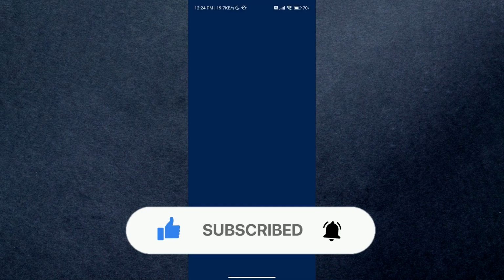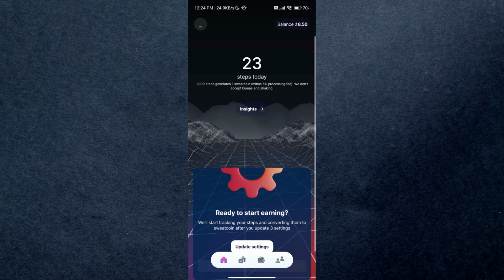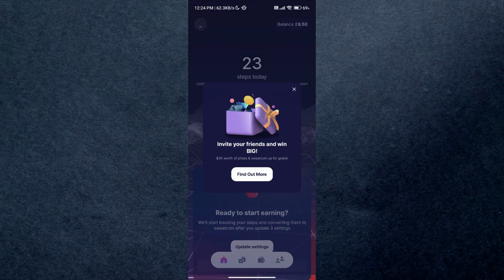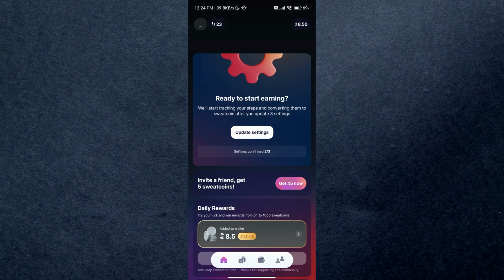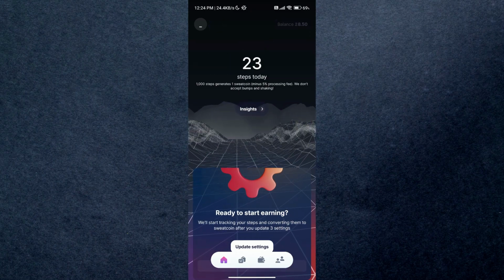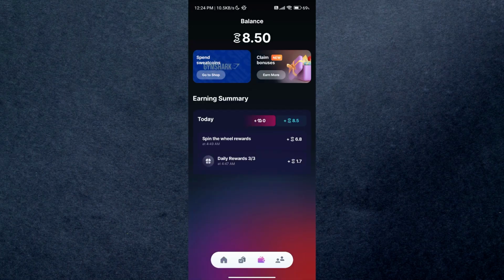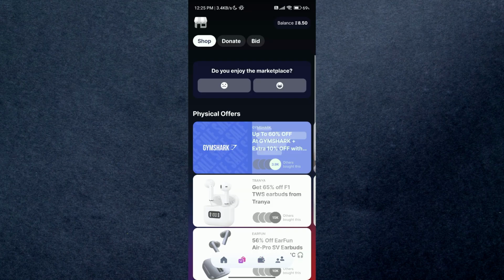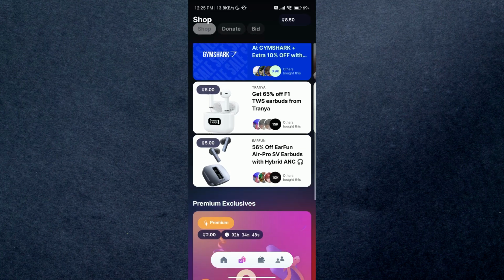How To Cash Out On Sweatcoin (2025)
In this video I'll show you how to withdraw on sweatcoin 2025. The method is very simple and clearly described in the video. Follow all of the steps and see how to withdraw money from sweatcoin.